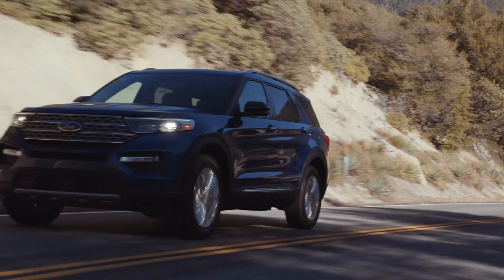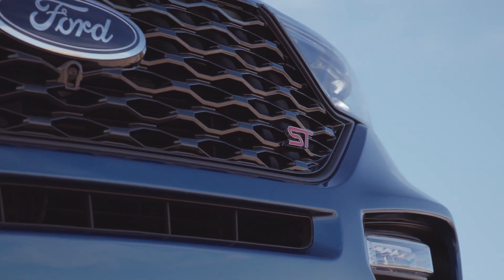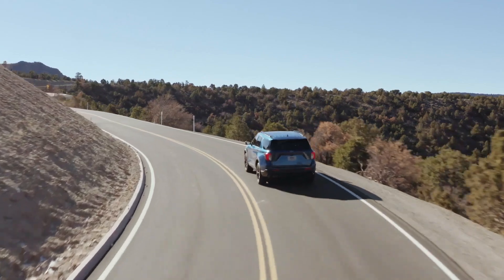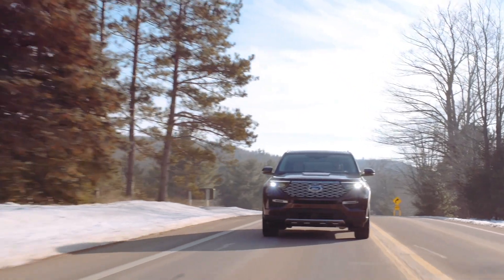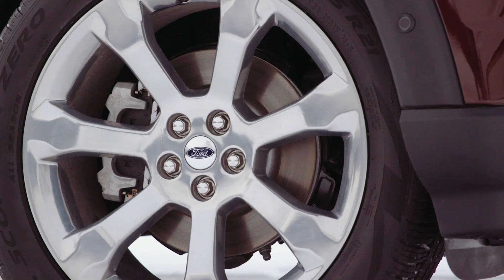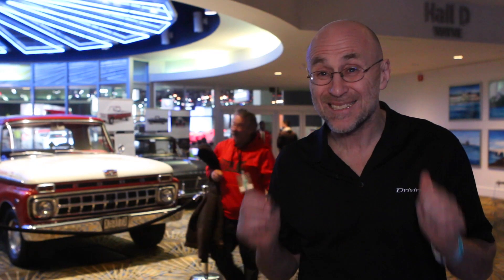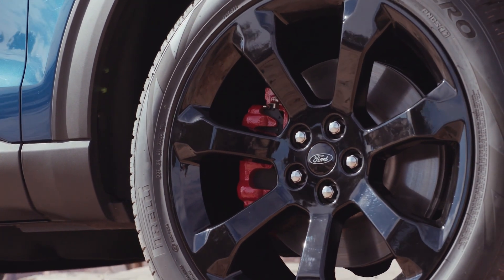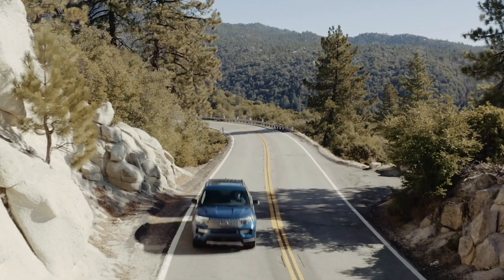2019 Detroit Auto Show | 2020 Ford Explorer ST & Hybrid | Driving.ca